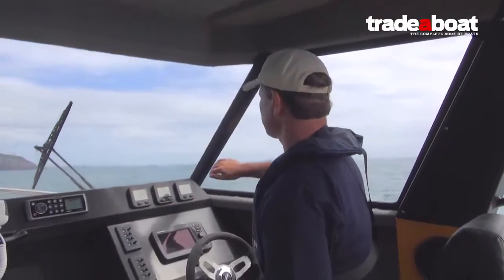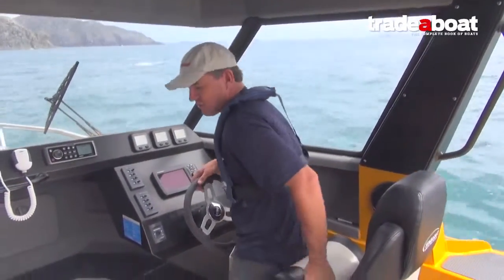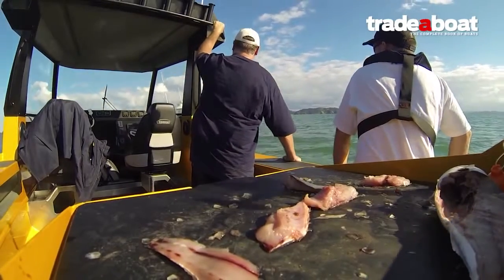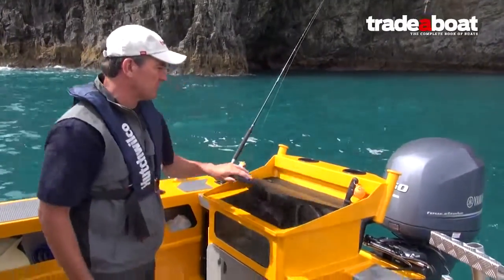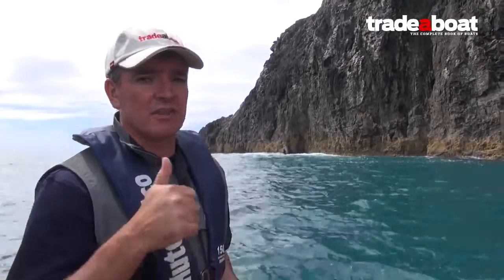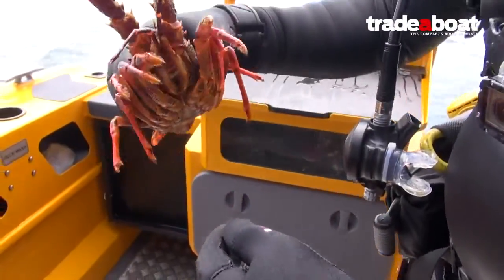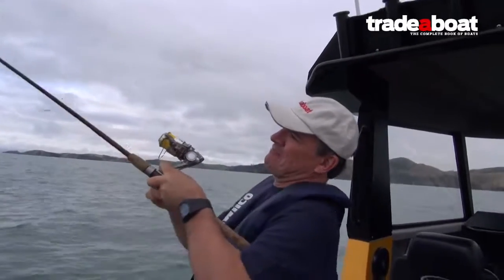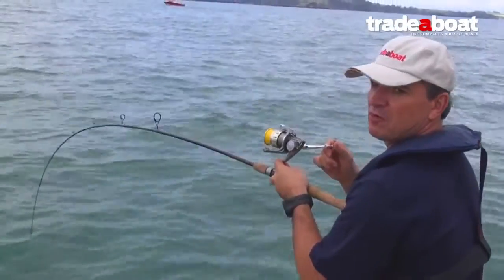2014 Stabicraft 2050 Supercab Kiwi Kings Trade a boat 1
If you are in the market for an aluminium or fibreglass offshore fishing boat, whether monohull offshore sportsfisher or twin hull catamaran offshore fishing machine, then you can’t go past Stabicraft Aluminium Boats.  These Stabicraft Aluminium Boats are the ideal offshore sportsfisher and would suit buyers in the market for a Marlin Broadbill, Kevlacat, Noosa Cat, Leisure Cat, Bar Crusher, Surtees, Sailfish, Quintrex, Stacer, Blackwatch, Proline, Trophy, Boston Whaler, Glacier Bay, World Cat, Powercat. If your fishing offshore for Marlin, Sailfish, Dolphin Fish, sharks, then a Stabicraft will give you the best stability and safest  ride on the market.